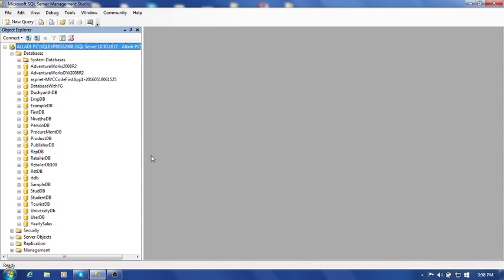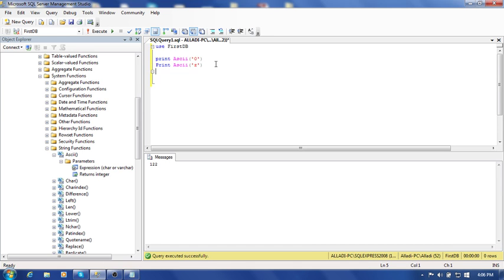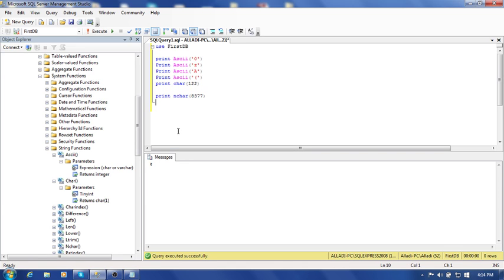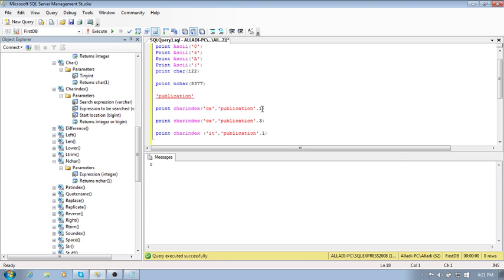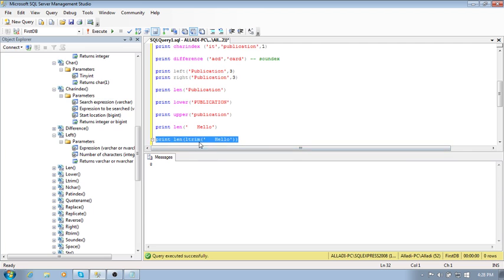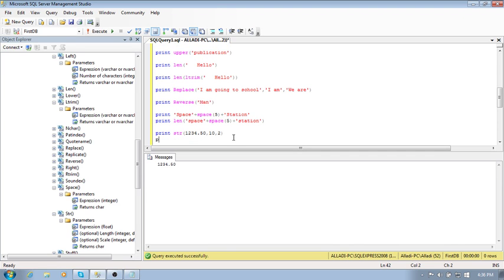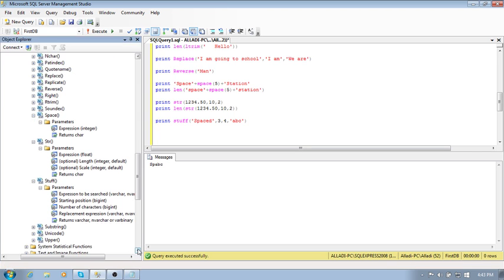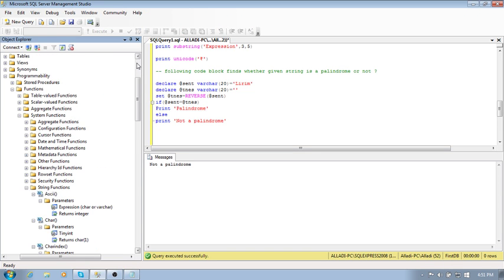Database Training - Tsql Functions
TSQL Functions